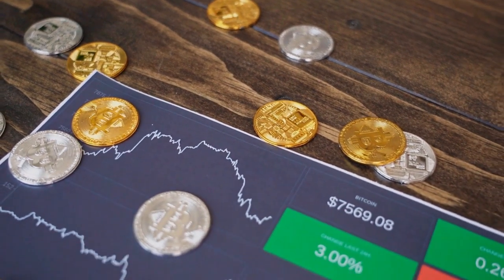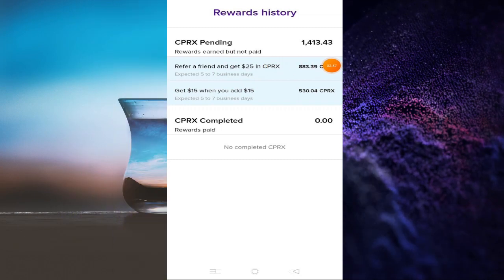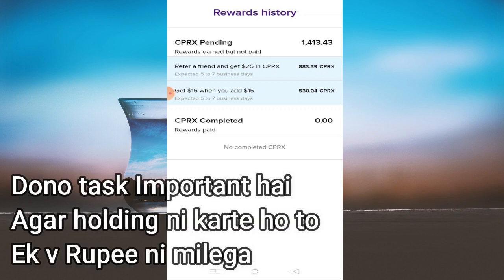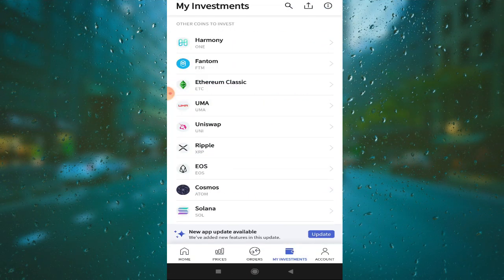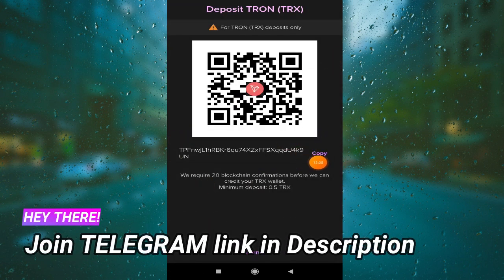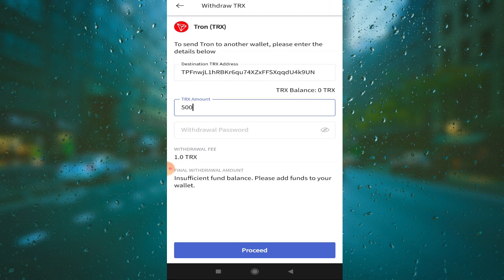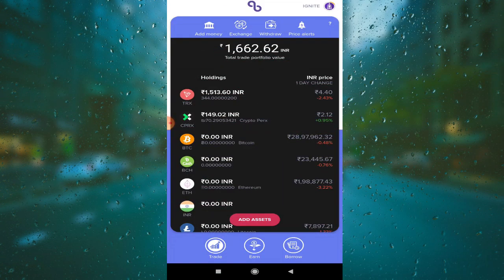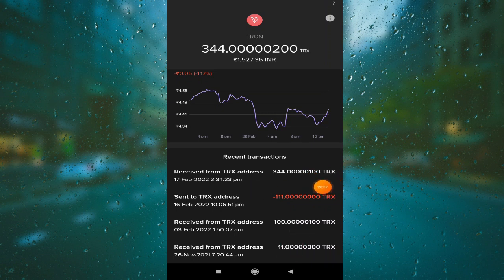New Crypto Loot | Abra App | Abra referral program | Abra App withdrawal | New Crypto Airdrop today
Topics Covered :
Abra Wallet
New Crypto Loot today
Abra App
Abra referral program
Abra App withdrawal
Abra app KYC problem passport
Abra kyc trick
New Crypto Airdrop today
abra app payment proof
Crypto Airdrops 2022
abra app loot
abra app review
abra app deposit
Abra Exchange
Abra App kyc Problem
abra app withdraw process
Abra me deposit kaise kare
abra refer and earn

UPI - ankit19kr@paytm

BSC - 0x538a547946D01BC0cb363bB779fc7a21e958A9Be
BNB - bnb1vkmpjxjq2dx3tmdt22qtmaj85d6gp8u709dal7
TRON - TETdLMZRVVmSU8XxcNLTbUPdvTrytiVras
ETH - 0x538a547946D01BC0cb363bB779fc7a21e958A9Be
Bitcoin - bc1q4u8g2tr77xpe0qg2x2hhnpf50njnxpugq4nnjj